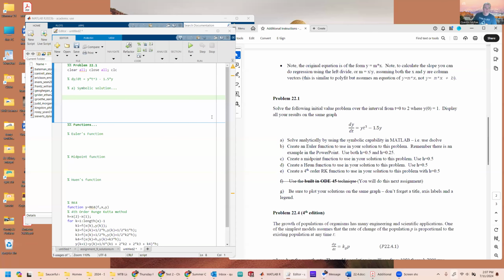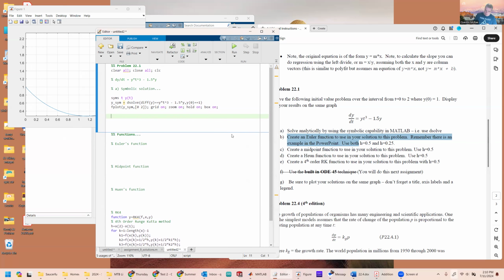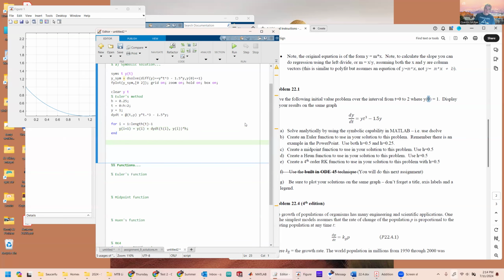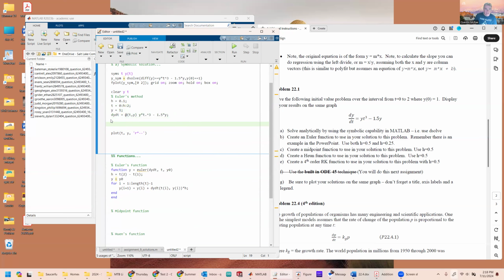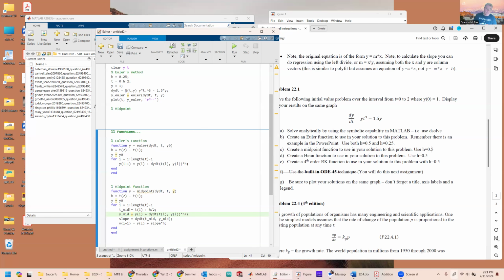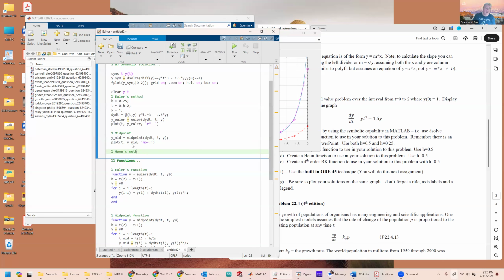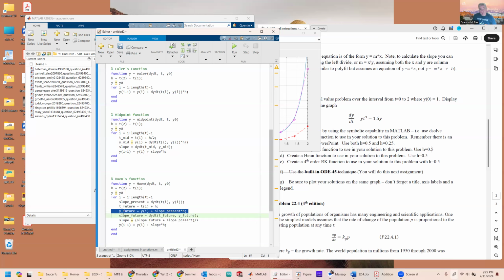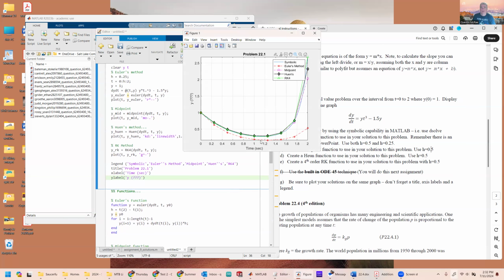Numerical Methods - 22.4